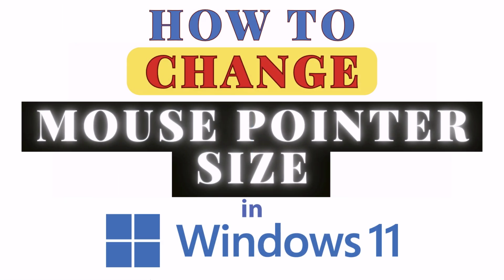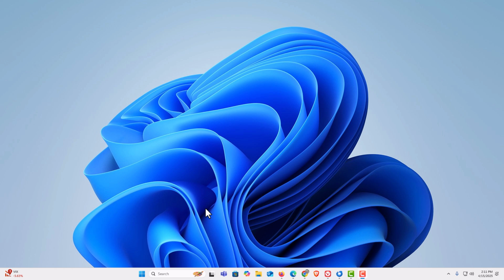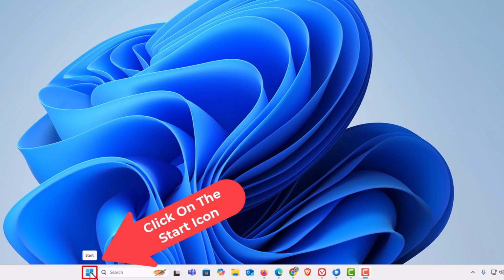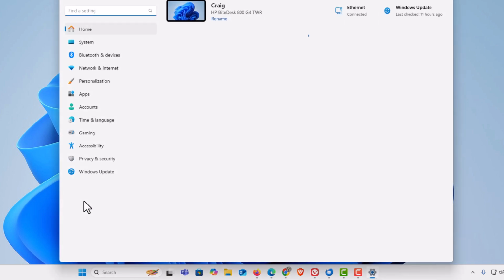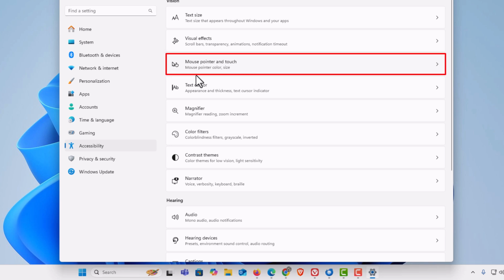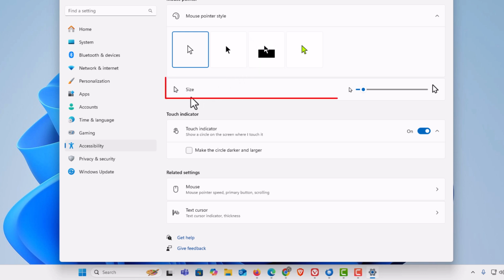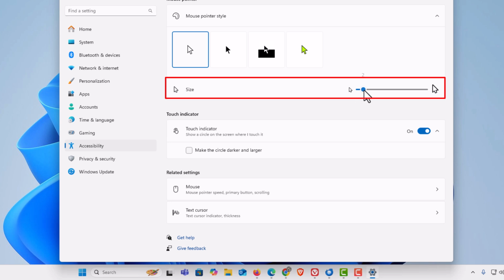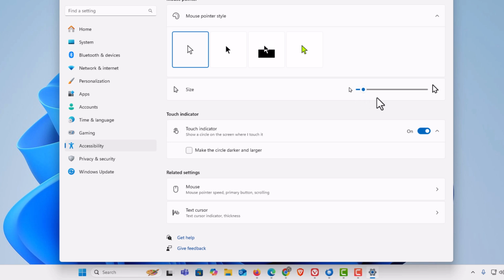How To Change The Mouse Pointers Size In Windows 11 👍 Easy Tutorial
In this quick and easy tutorial, you'll learn how to change the mouse pointer size in Windows 11 to make it easier to see and use. Whether you want a larger pointer for visibility or a smaller one for a minimalist look, this step-by-step guide shows you exactly how to adjust it through the accessibility settings.

📌 Perfect for accessibility or personal customization
📌 Works on any Windows 11 PC

Watch the video and customize your pointer in just a few clicks!

Simple Steps
1. Right-click on the "Start Icon" and choose "Settings" from the dropdown.
2. In the left side pane, click on "Accessibility".
3. In the center pane, click on "Mouse Pointer and Touch".
4. In the "Size" section, move the slider to change the size of your mouse pointer.

Chapters
0:00 How To Change The Mouse Cursor's Size In Windows 11
0:15 How To Open Settings In Windows 11
0:25 Right-click Click On The Start Icon
0:35 Click On Settings
0:45 Click On Accessibility
0:55 Click On Mouse Pointer And Touch
1:08 Move The Slider To Change The Size Of The Pointer